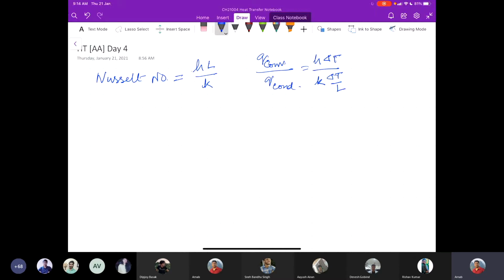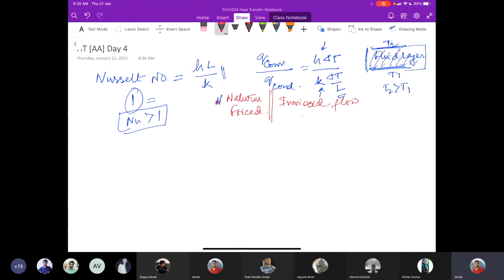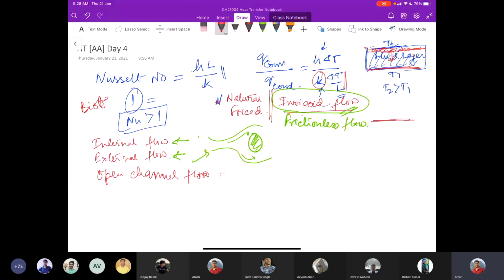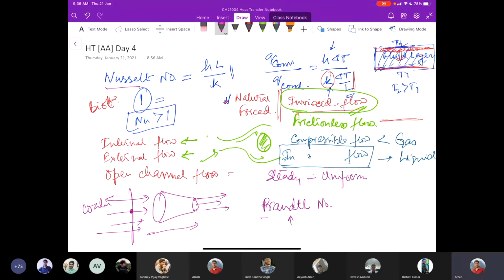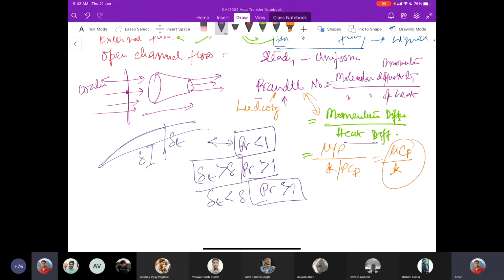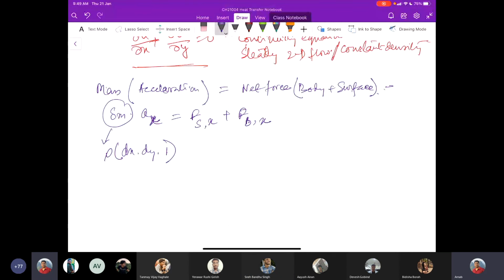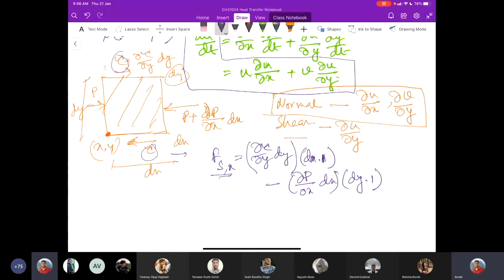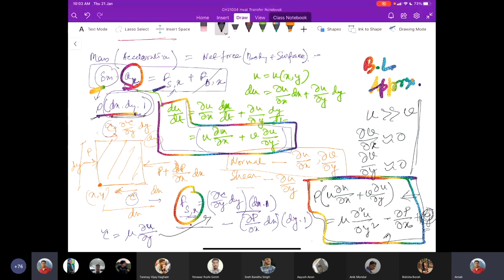AA 21 Jan